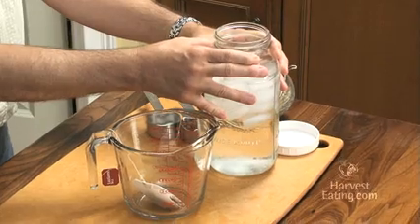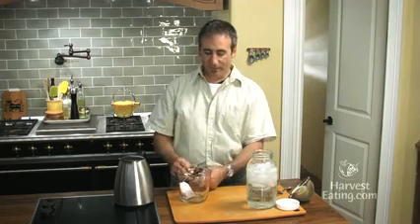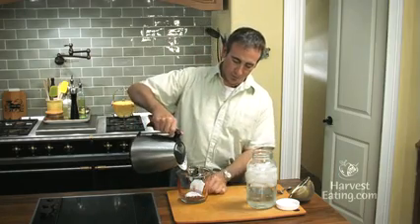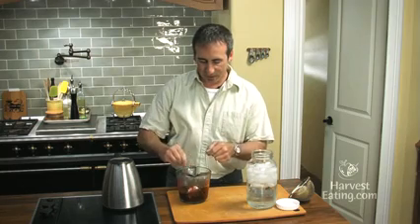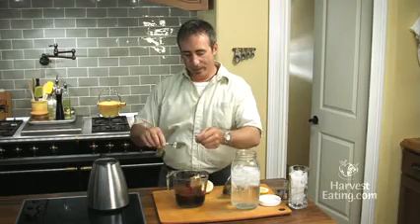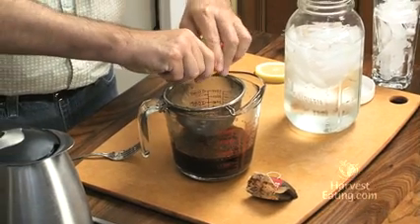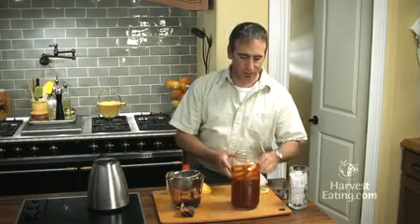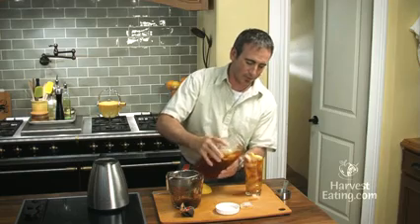Video Recipe: Sweet Tea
demonstrates an easy & quick way to make delicious sweet iced tea.